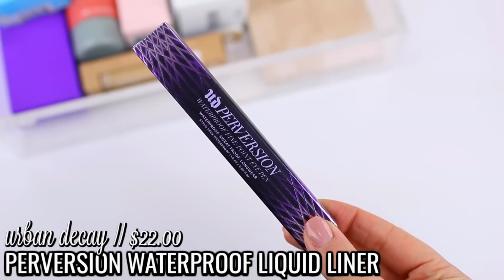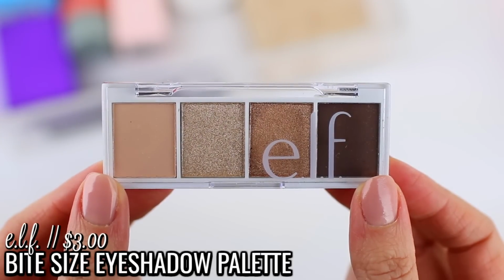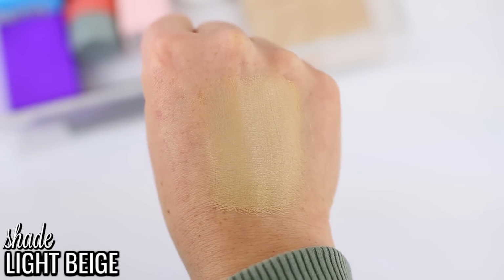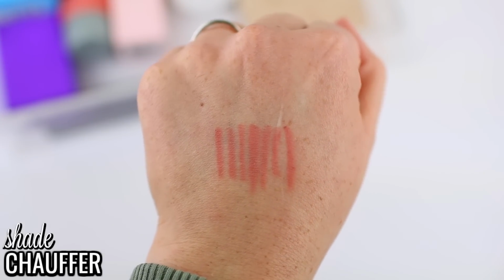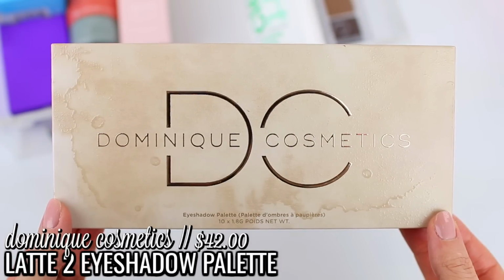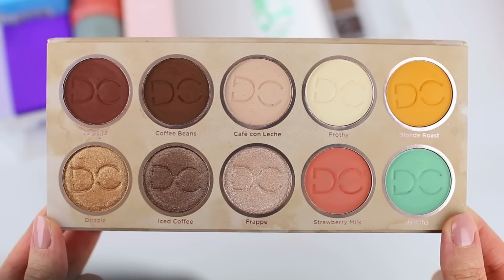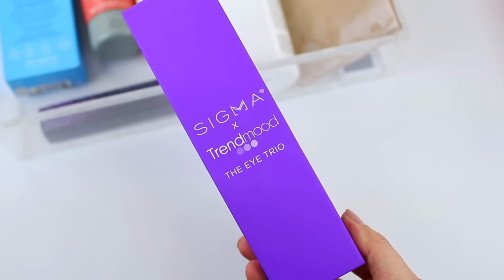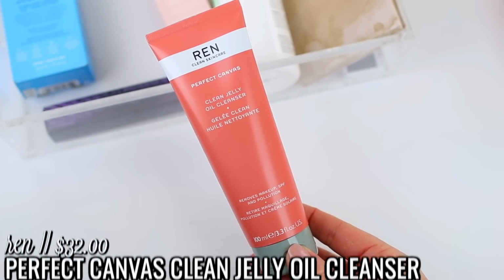ULTA HAUL JANUARY 2020! + TRENDMOOD VOLUME 2 BOX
Hi everyone! Today I am sharing a few products that I decided to pick from Ulta Beauty. I also wanted to share what I received in the Trendmood Volume 2 Box! If you’re interested in checking out future boxes, I recommend following them on Instagram @trendmood.box.

*If you shop online, make sure you are using Rakuten to save a few extra dollars each time. They give you cash back for your online purchases and you also get $10 when you sign up.

*If you want to save money on high end makeup, there are a lot of great options online at Nordstrom Rack.

►PRODUCTS MENTIONED
ULTA
-Urban Decay Perversion Waterproof Liquid Eyeliner ($22.00)
-e.l.f. Bite Size Eyeshadow Palette ($3.00)
-e.l.f. Cosmetics Hydrating Camo Concealer ($6.00)

TRENDMOOD BOX
-Dominique Cosmetics Latte 2 Eyeshadow Palette ($42.00)
Available January 24
-Farsali Liquid Powder Oil Balancing Serum ($54.00)

-Catrice Aqua Fresh Primer
-Fenty Pro Filt’r Foundation in 140 & 150
-e.l.f. Hydrating Camo Concealer in Light Beige
-Hourglass Blush in Brilliant Nude
-Becca Highlighter in Champagne Pop
-e.l.f. Bite Size Eyeshadow Palettes
-Physicians Formula Eyeliner
-Urban Decay 24/7 Liner in Scorch
-Covergirl Exhibitionist Mascara (bottom lashes only/lash extensions on top)
-Hourglass Arch Brow Volumizing Fiber Gel in Dark Brunette
-Covergirl Brow Pencil
-Urban Decay Brow Blade in Dark Drapes
-ColourPop Lippie Pencil in BFF
-Too Faced Natural Nudes Lipstick in Send